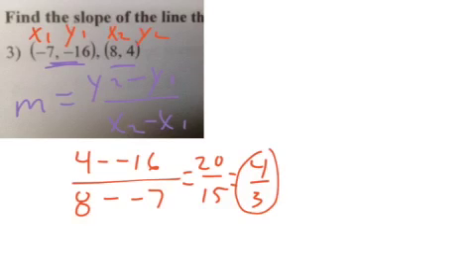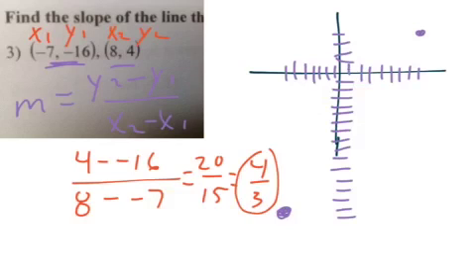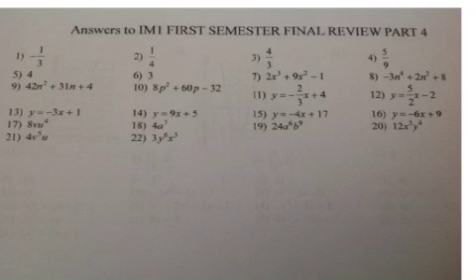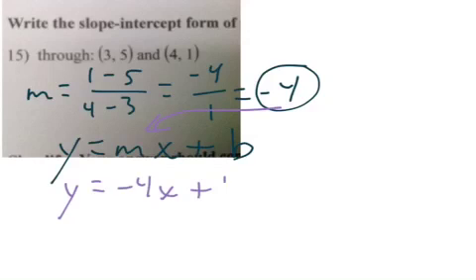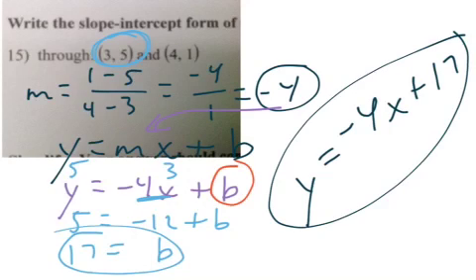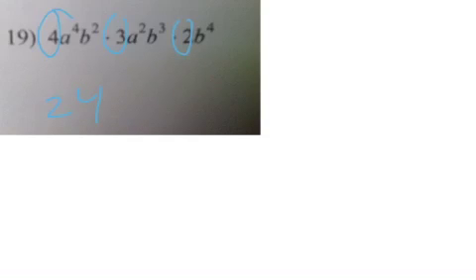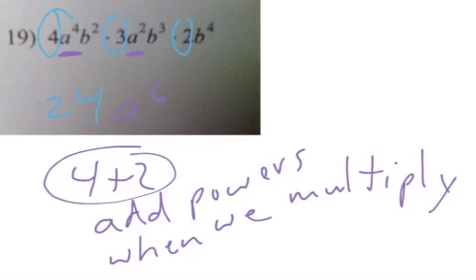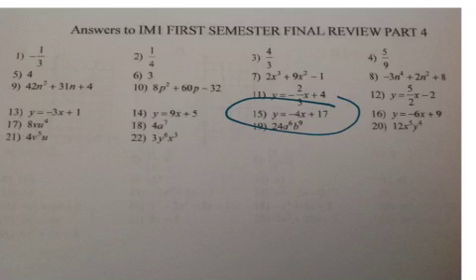IM1 SEMESTER REVIEW PART 4